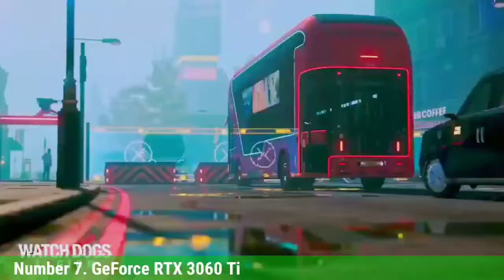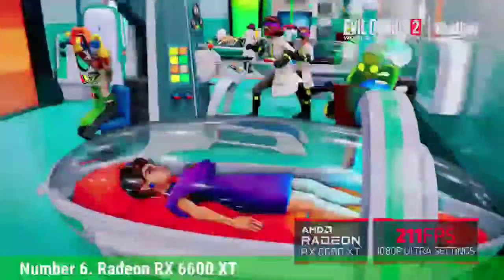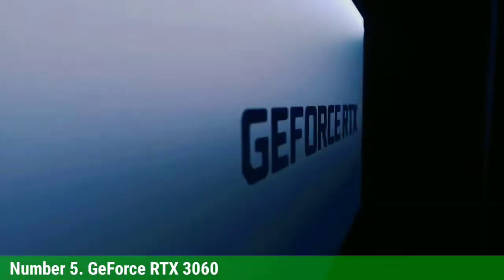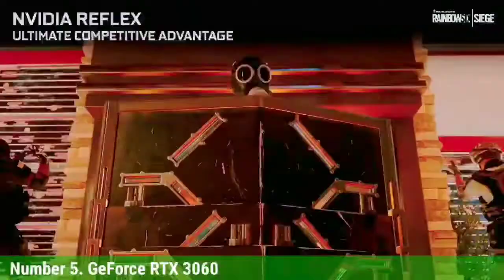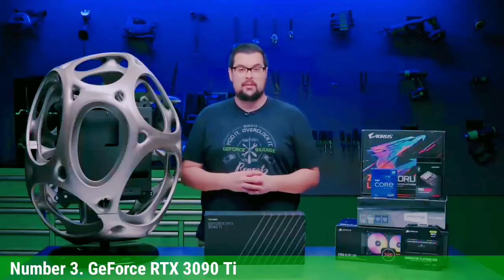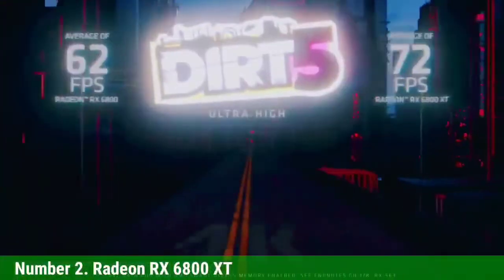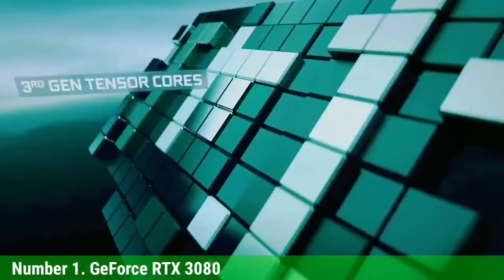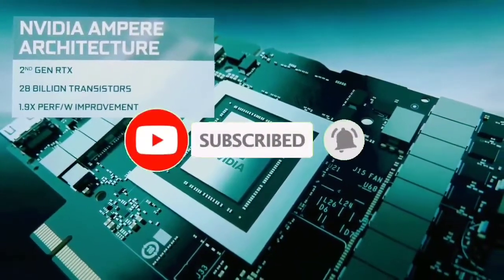Top 7 Best 1440P GPU In 2022